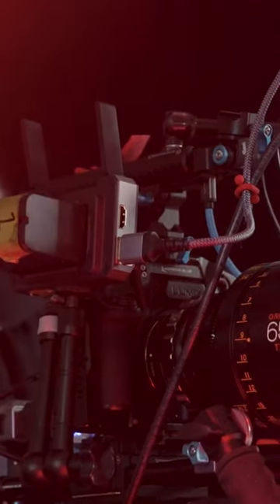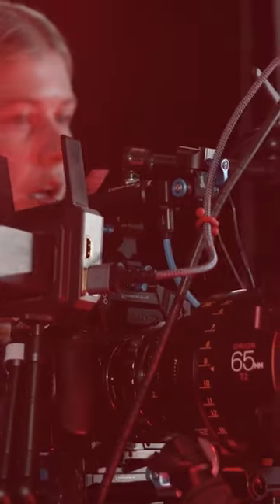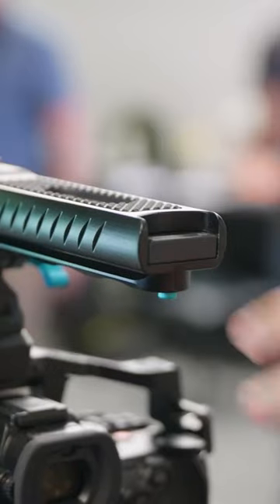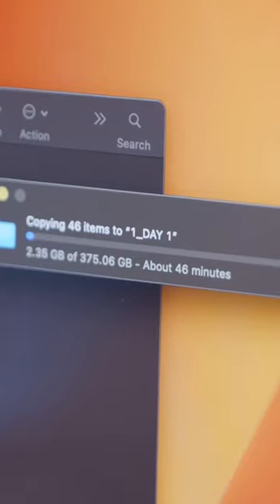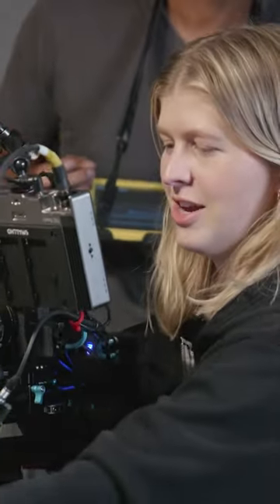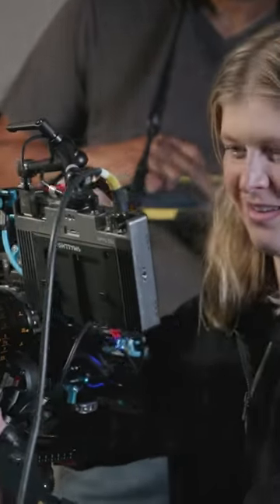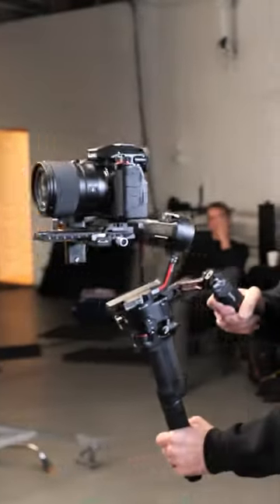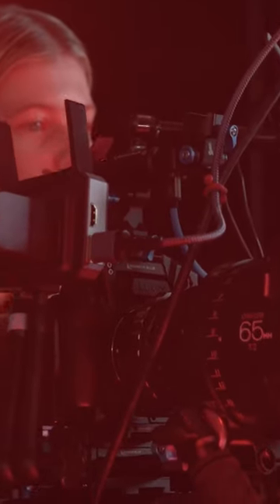How the Pros Use the PRO-BLADE SSD Handle ft. Carissa Dorson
Carissa Dorson is a Los Angeles-based director of photography and she shares her thoughts on the new Pro-Blade SSD for Panasonic LUMIX cameras!